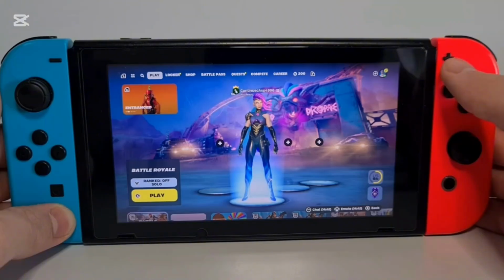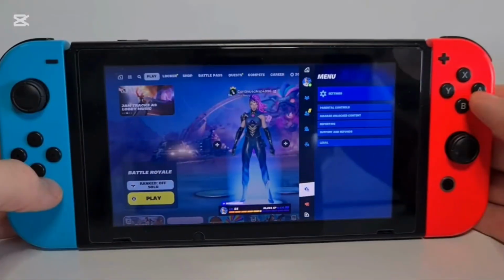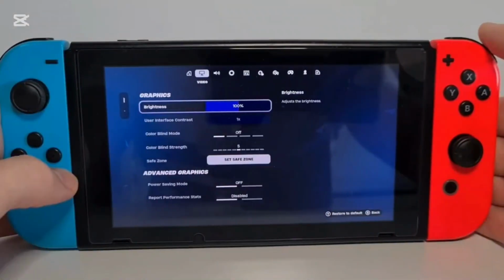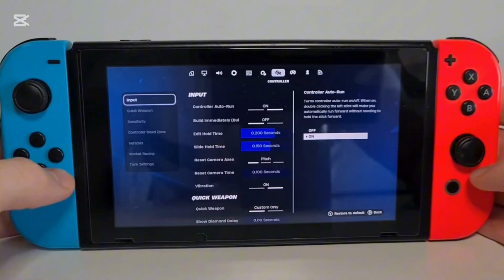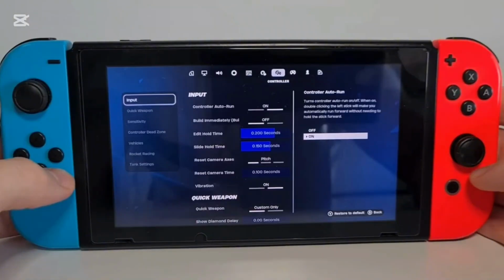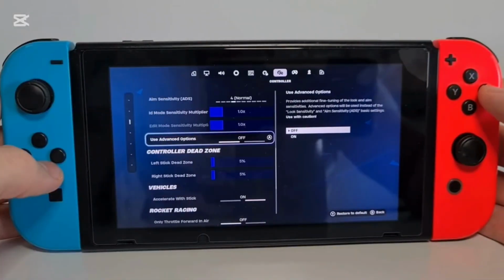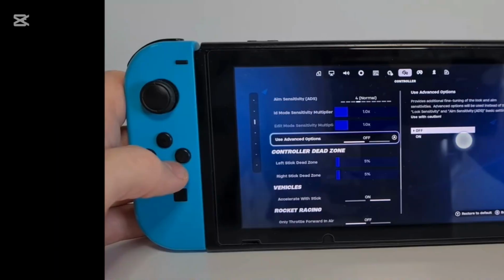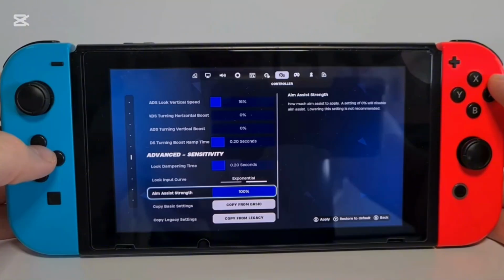How to Get Aim Assits in Nintendo Switch Fortnite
Want to improve your aim in Fortnite on the Nintendo Switch? This video will guide you through the steps to enable and adjust aim assist in Fortnite, helping you get better accuracy while playing. Whether you're asking, "How do I turn on aim assist in Fortnite on Switch?" or need help adjusting your settings for better control, this tutorial has you covered. Watch now to learn how to set up aim assist in Fortnite on your Nintendo Switch today!

Timestamps:
00:00 How to Get Aim Assist in Nintendo Switch Fortnite
00:10 Steps to Enable Aim Assist in Fortnite